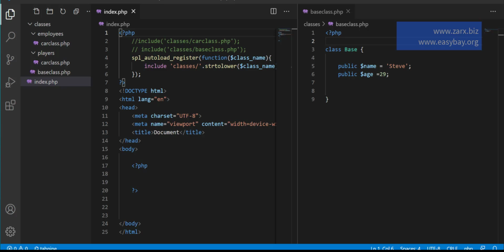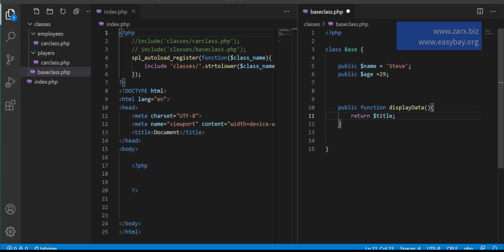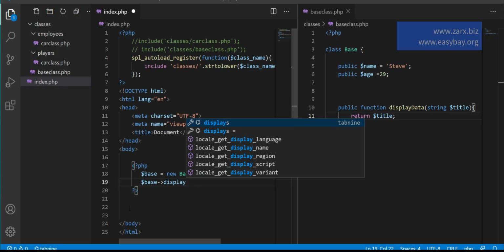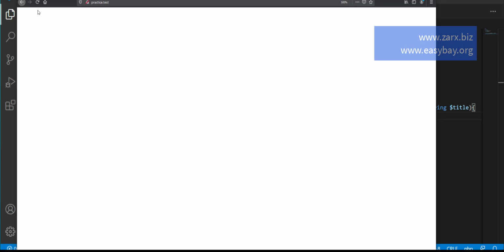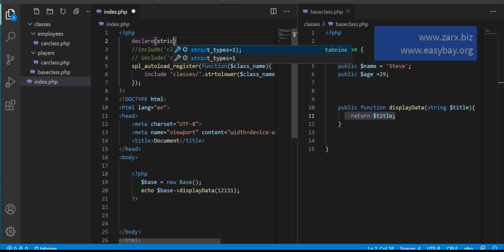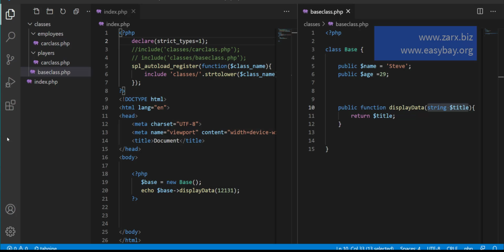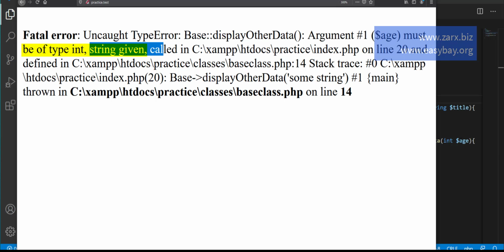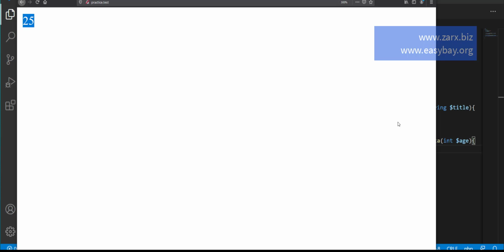#9 Type Declarations In OOP PHP | Object Oriented PHP Tutorial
In this video we are going to see how and why we use Type Declarations In OOP PHP. We are going to see practical example and code is available for download.